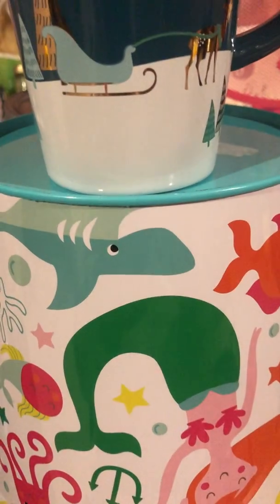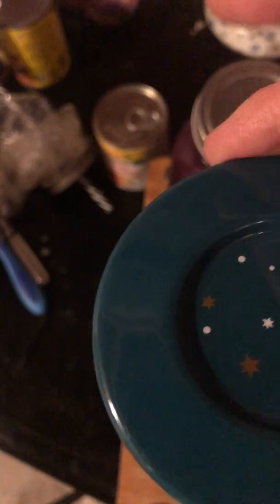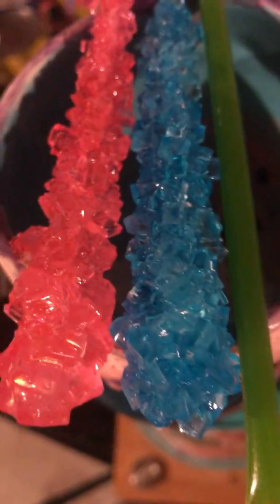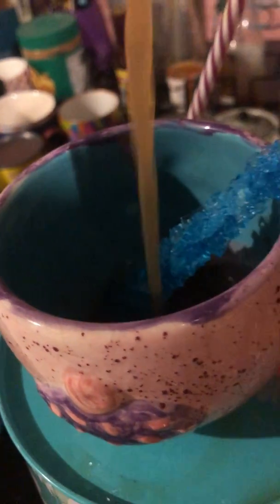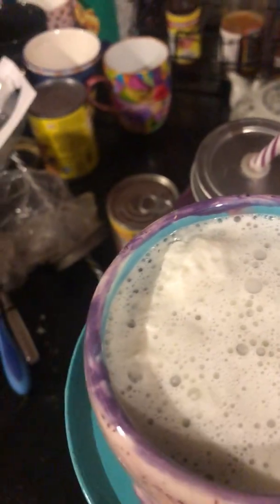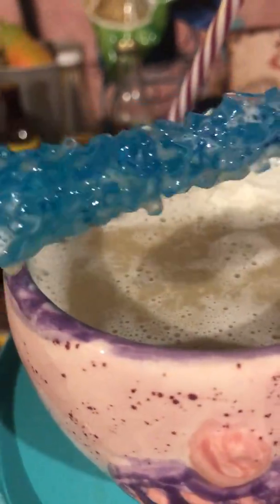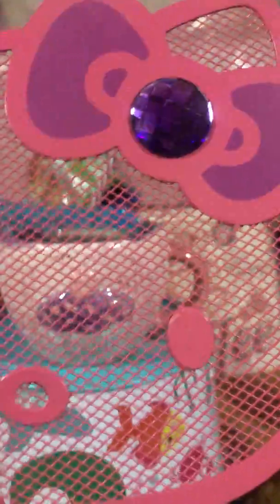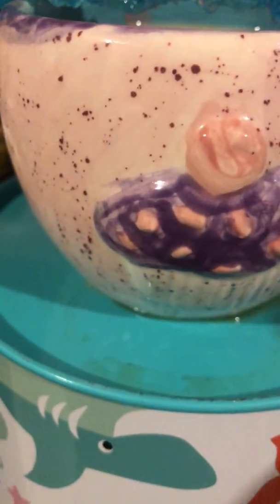TeaLattes by the Rapper. 187MamaPimp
Teas yummy mummy world wide